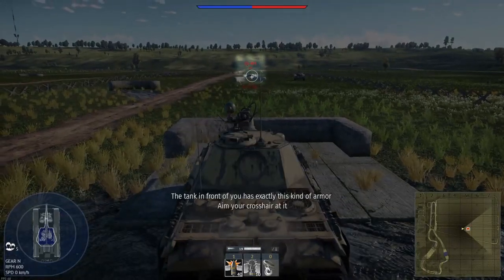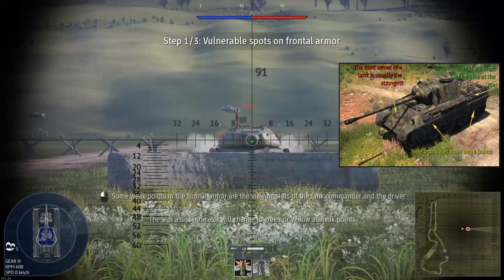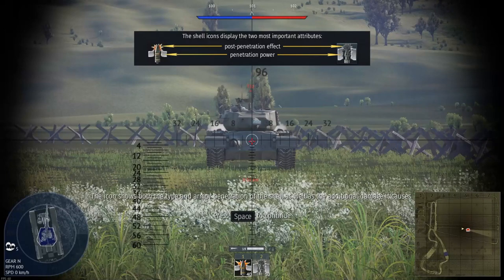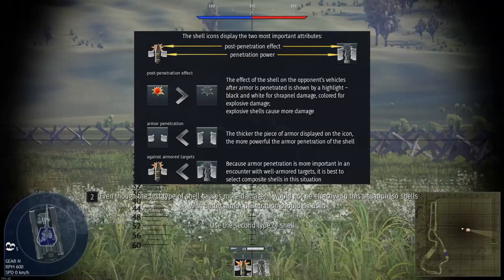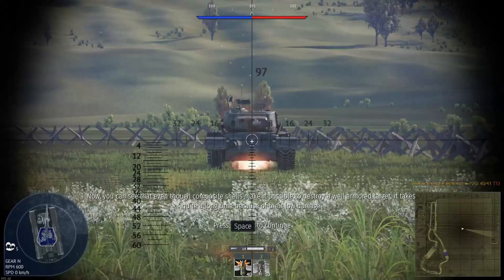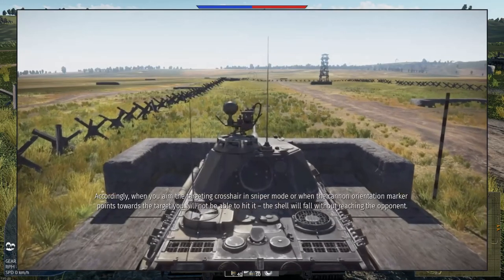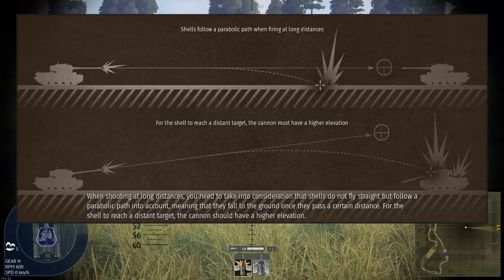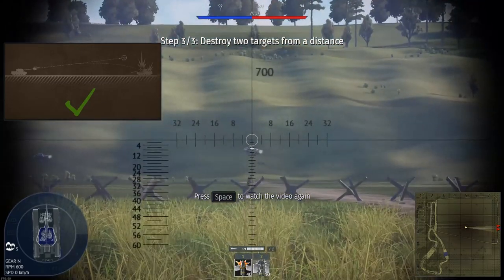War Thunder Tutorial | Become a True Tanker (Part 2)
War Thunder is the most comprehensive free-to-play, cross-platform, MMO military game dedicated to aviation, armoured vehicles, and naval craft, from the early 20th century to the most advanced modern combat units. Join now and take part in major battles on land, in the air, and at sea.

Movement - 0:18
Aiming / Firing - 1:58
Aiming / Firing (AP) - 4:46
Movement - 5:03
Aiming / Firing (Long Distance) - 7:45

War Thunder is the most comprehensive free-to-play, cross-platform, MMO military game dedicated to aviation, armored vehicles, from the early 20th century to the most advanced modern combat units. Join now and take part in major battles on land, in the air, and at sea, fighting with millions of players from all over the world in an ever-evolving environment.

Features include:

Seamless cross-platform gameplay between Windows PC, Linux, Mac, PlayStation®4, PlayStation®5, Xbox One with Xbox Series X|S – everyone on the same server.
Over 2,500 highly detailed aircraft, helicopters, tanks, warships and other combat vehicles crafted carefully from historical documents and surviving sources.
100 maps representing the main historical battle theaters.
Intense PvP experiences in full-scale combat missions at various difficulty settings for all play styles and degrees of experience.
Rich PvE content including dynamic historical campaigns and solo missions.
Regular content updates including new vehicles, maps, missions and nations.
Astonishing graphics, authentic sound effects and beautiful music creating an atmosphere to fully immerse yourself in.
Create custom content for War Thunder and share it on War Thunder Live, with the prospect of earning real money through the Revenue Share Partner System!